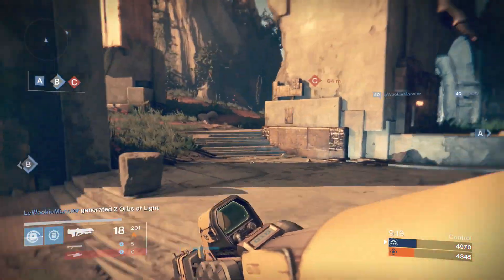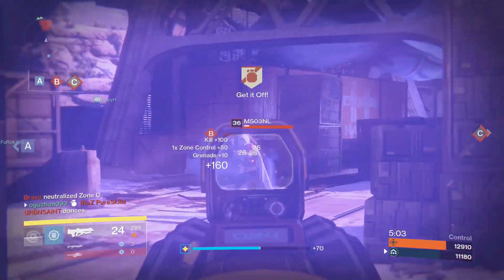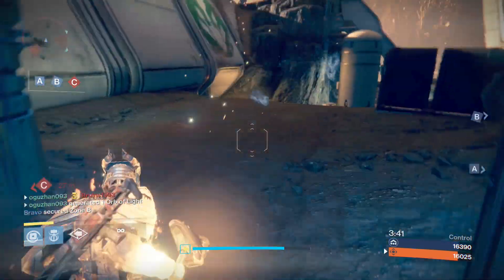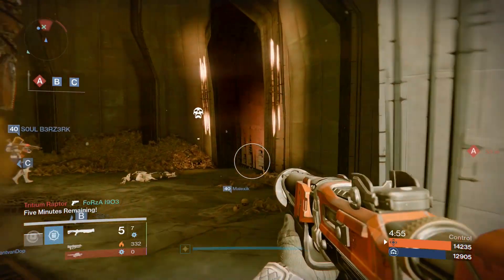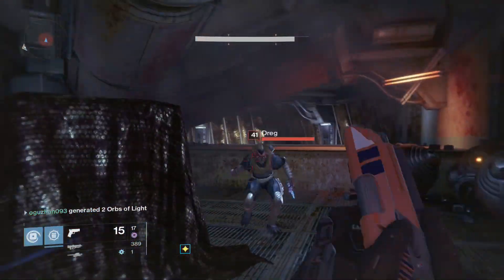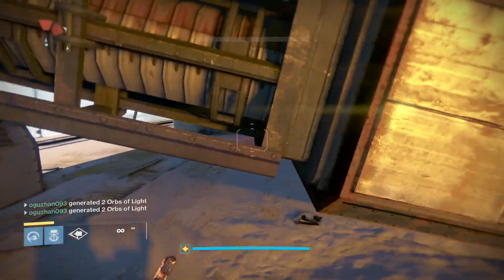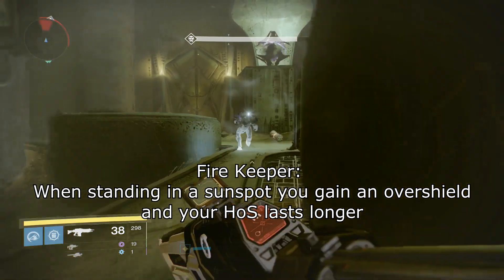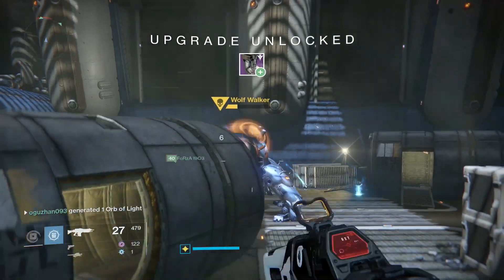Destiny - Sunbreaker PvP/PvE Review (Best Subclass Builds)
Hey guys, reviewing the new Titan Solar subclass called the Sunbreaker. Also giving nice builds to use in PvP and PvE. It's a monster BTW.